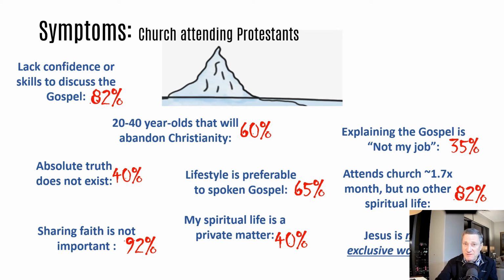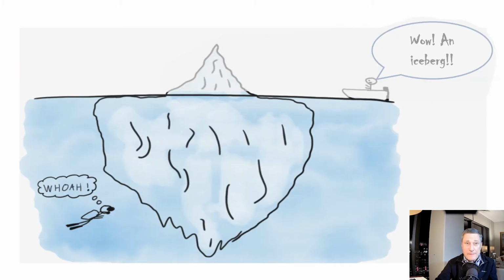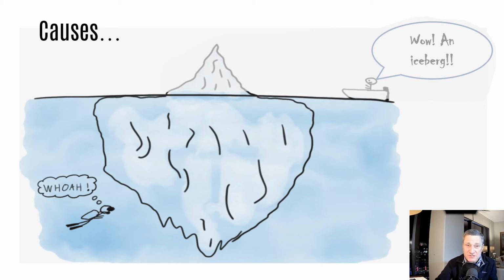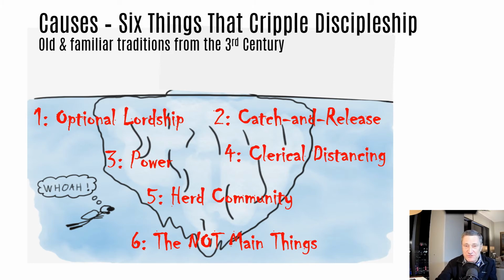The Disciple Dilemma: The Crux of The Dilemma...Just a Minute!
Can you really explain 280 pages in two minutes? Let's try...got a couple of minutes?